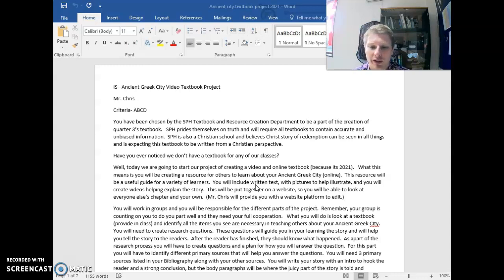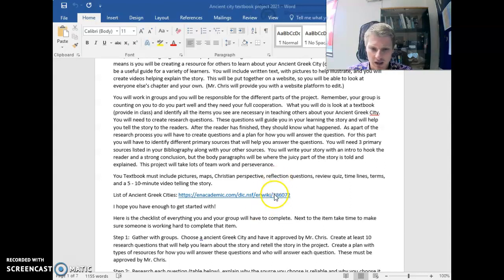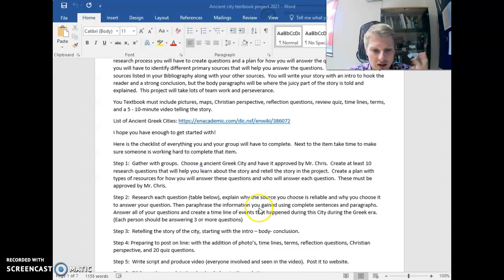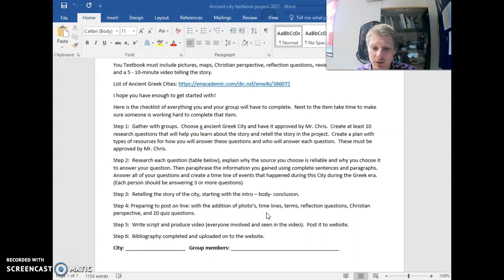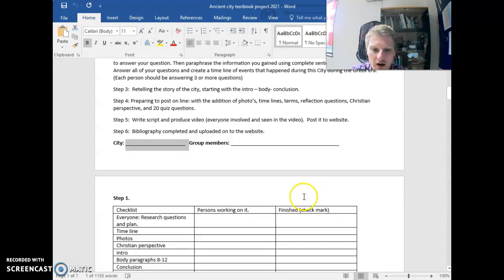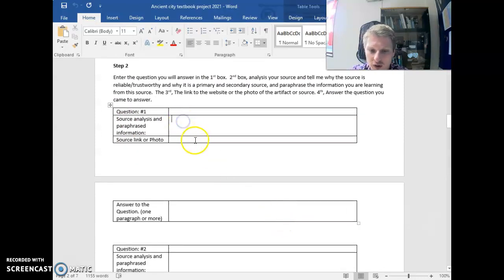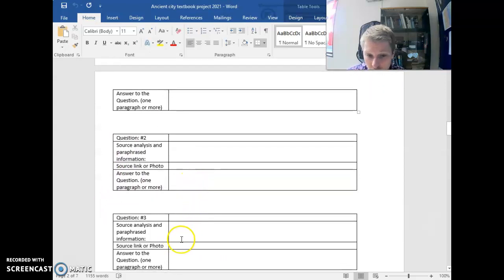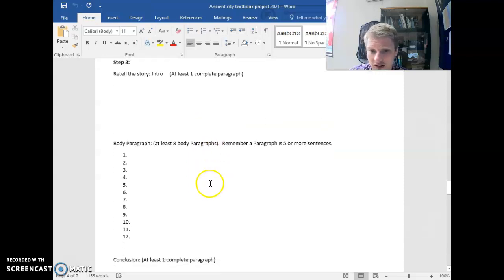Grade 6 IS - Ancient Greek City Project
This project is for the grade 6 class as we work from home.